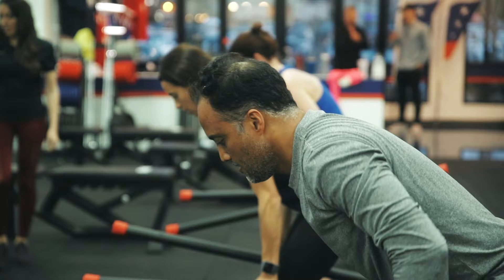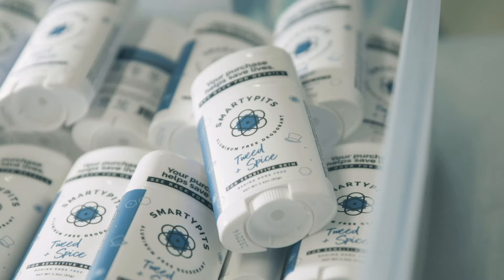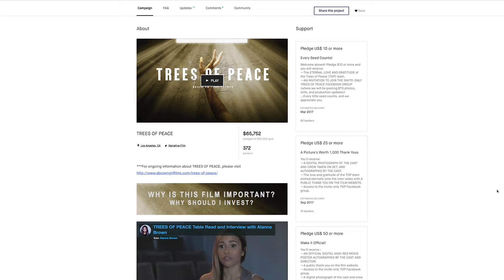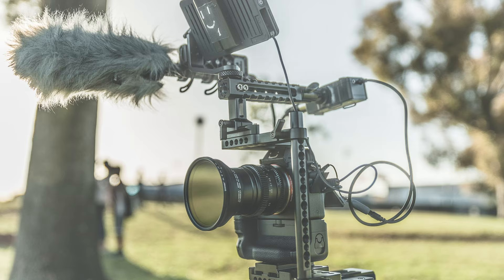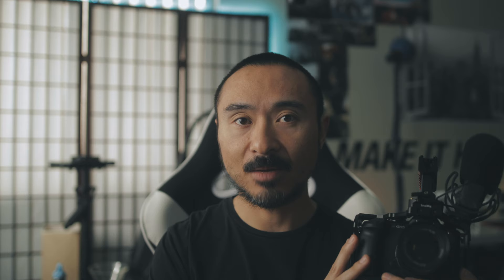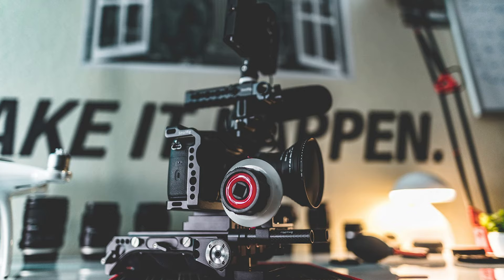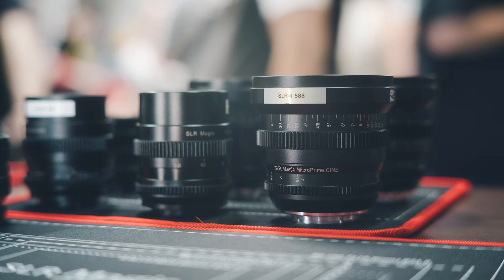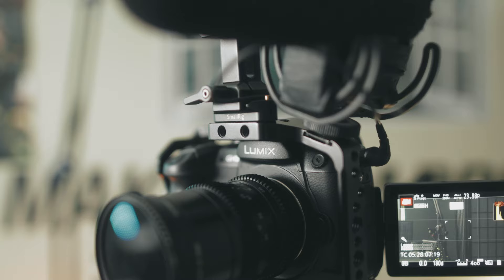GEAR FOR DOCUMENTARY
In today's video i'm talking about gear for documentary filmmaking! Most of the client work I do is documentary storytelling but a trip i'm leaving for in April will be taking me to Rwanda to help capture interviews and some establishing shots for a future feature film called Trees of Peace.

Current Cameras:
Canon 1DX Mark II
Lumix GH5